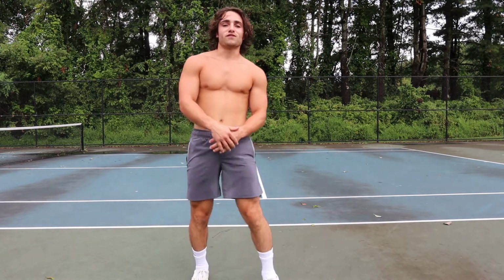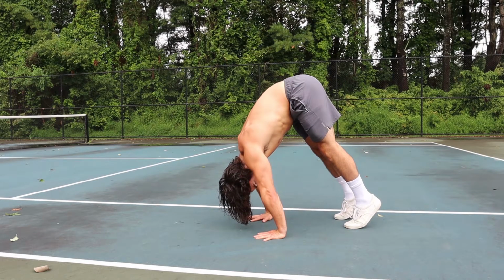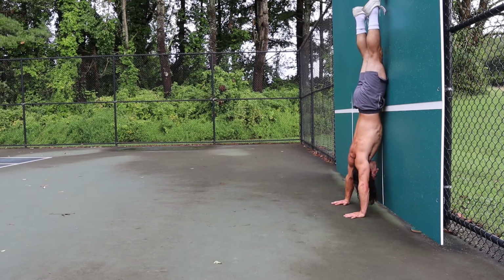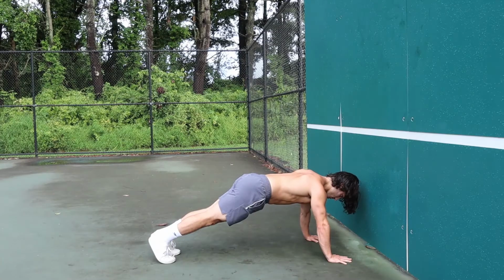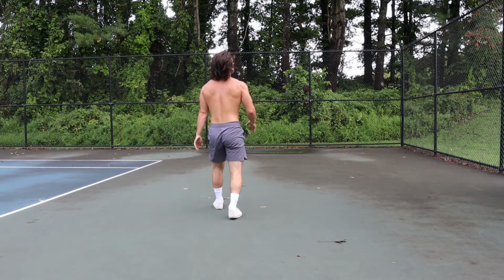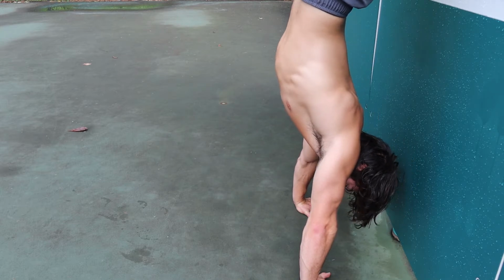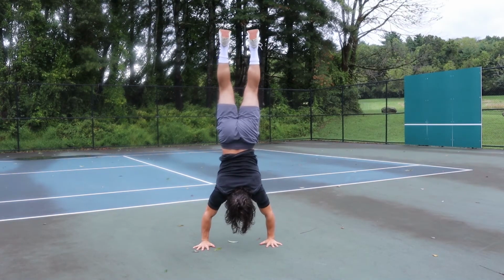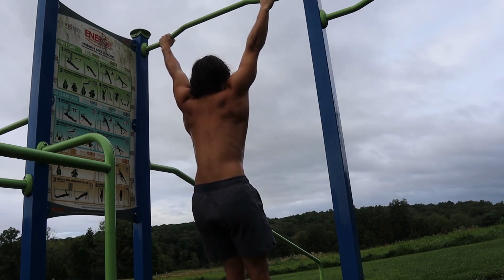How to Handstand | Step by Step Guide!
This is the tutorial you need to bring you the guidance throughout your handstand journey. How far are you in your journey? Let me know below!

Timestamp:
0:00 - Intro
0:33 - First Progression
1:18 - Second Progression
1:49 - Third Progression
2:49 - Fourth Progression
3:30 - Fixing the banana formation
4:13 - Use your hands!
5:01 - The Dismount
5:18 - Free stands practice
5:52 - 2 Underrated Tips
6:57 - Outro